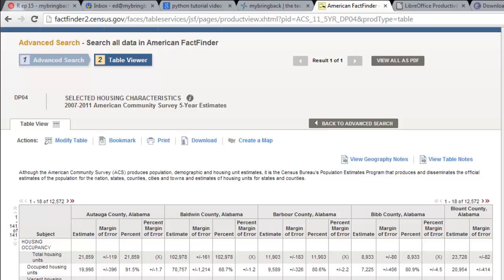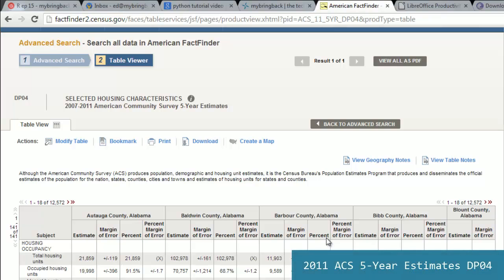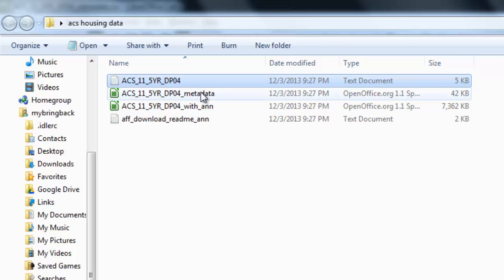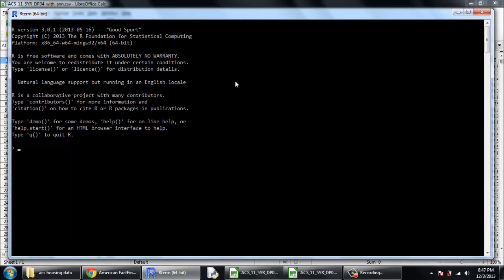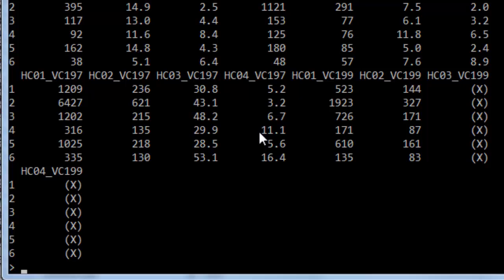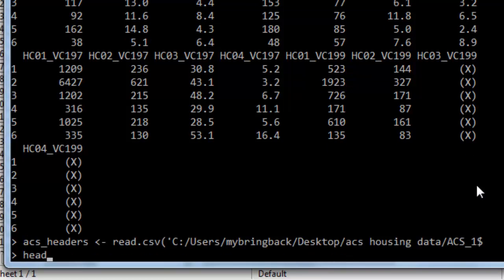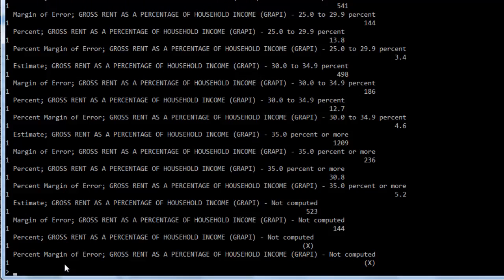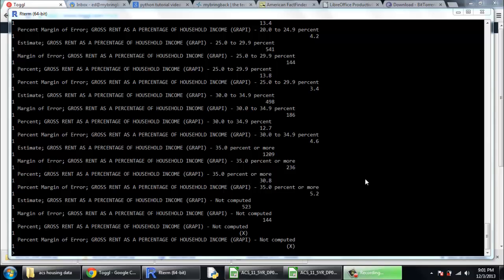Learn R quick and diRty 17 - Cleaning Up Data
In this R tutorial we will be learning about different methods of cleaning up data.